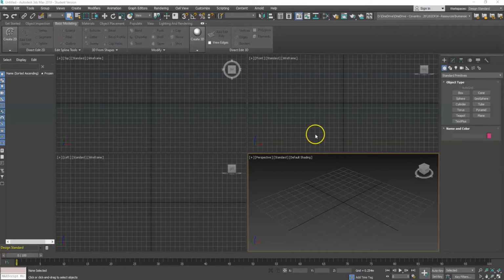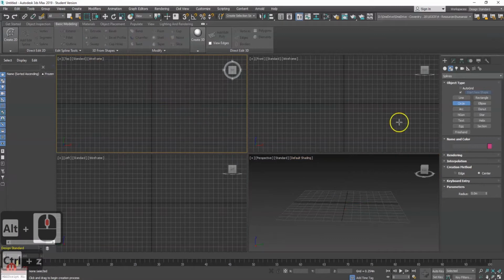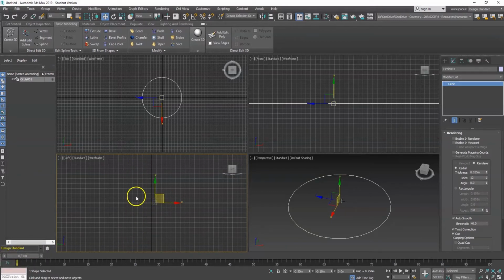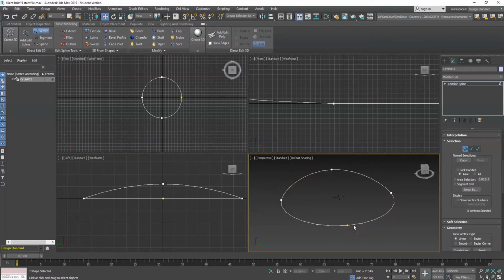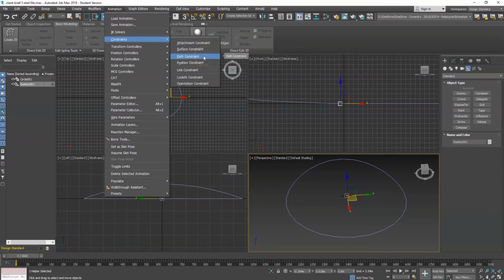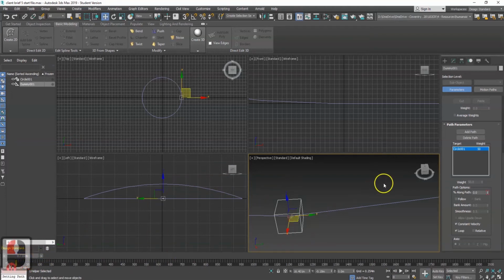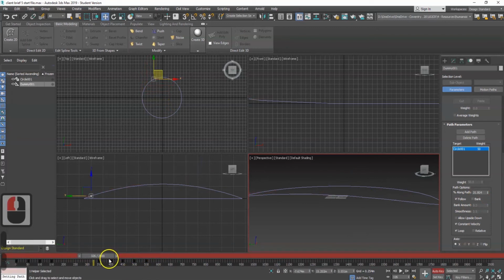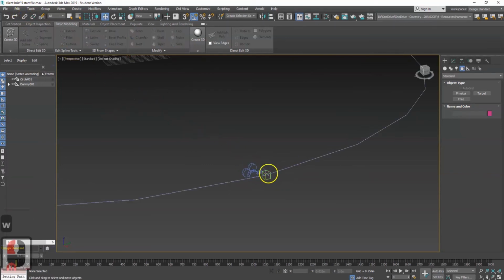Client brief 5 - Animator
This video introduces the key responsibilities for the animator in this group task and demonstrates some of the tools and techniques to help make it a bit easier.